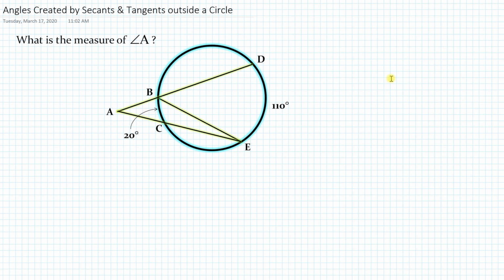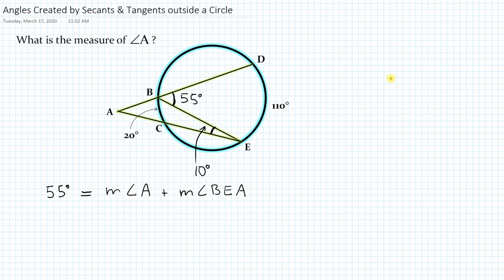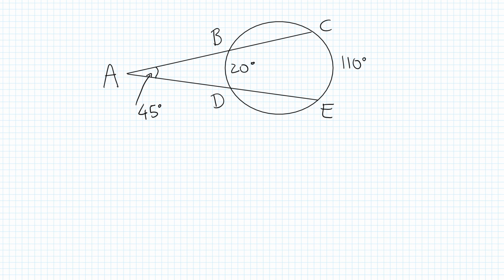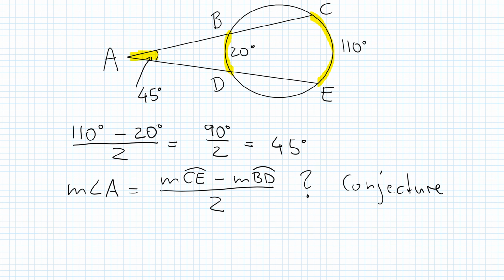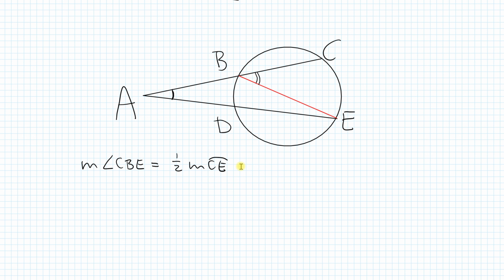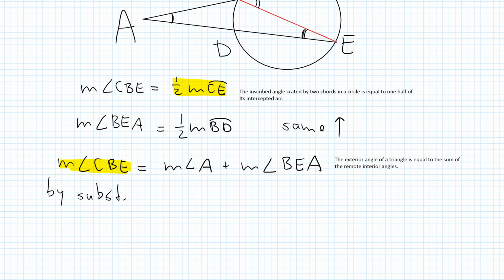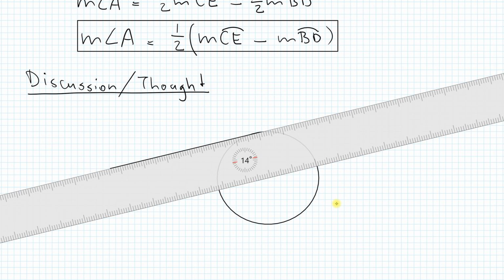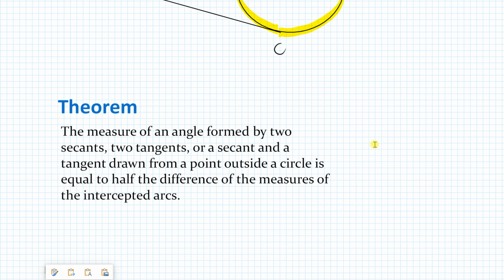Angles formed by Secants & Tangents